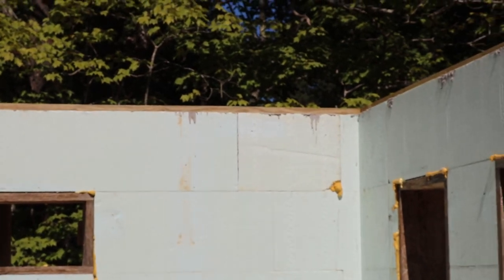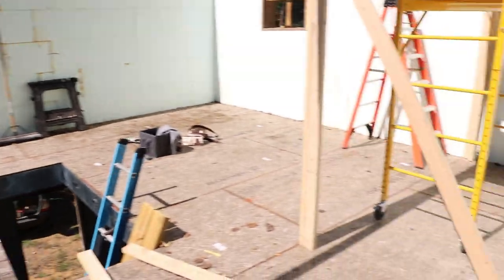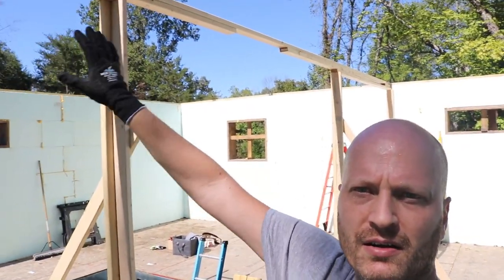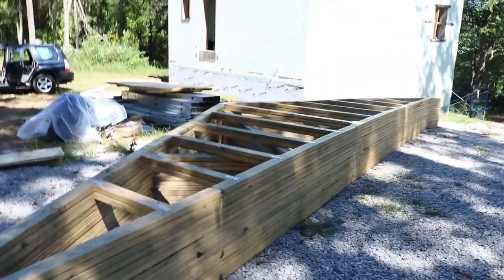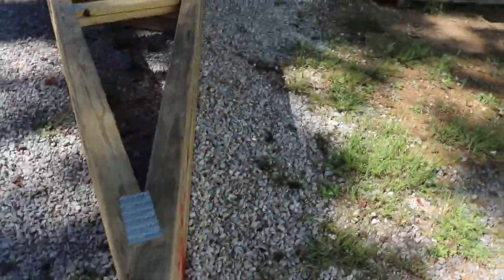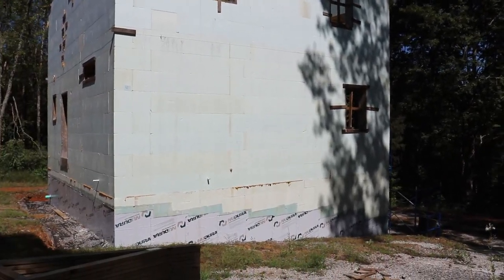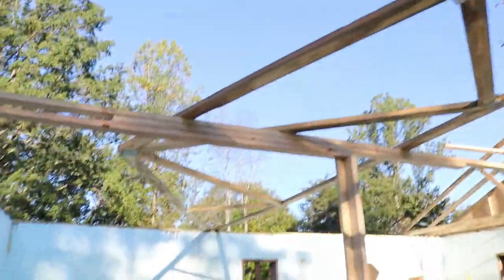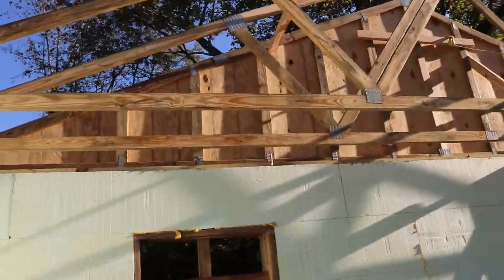RAISING THE ROOF - NO CRANE - DIY HOUSE BUILD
Installing roof trusses on a two story ICF house without a crane.